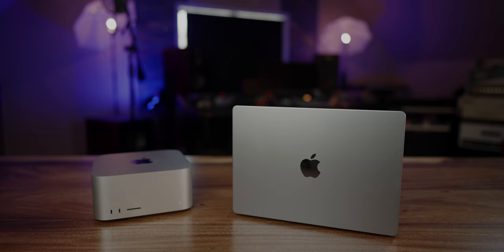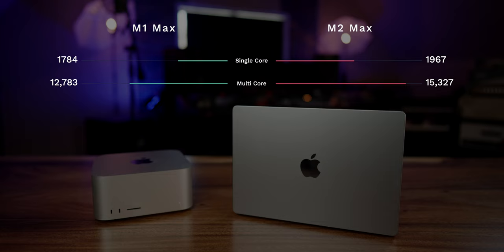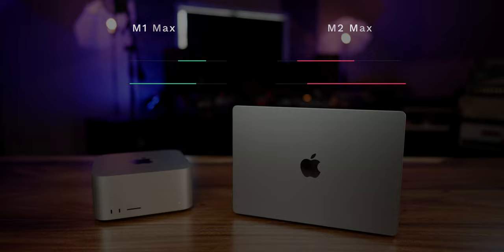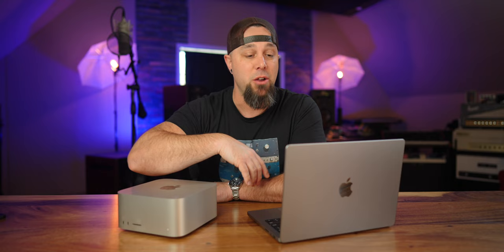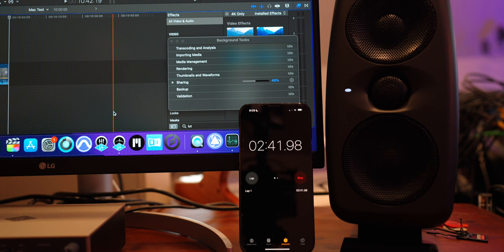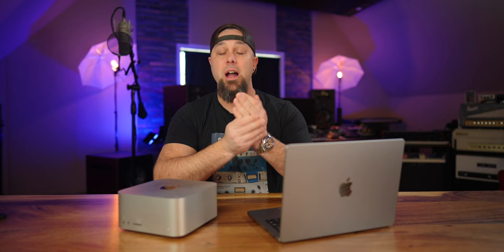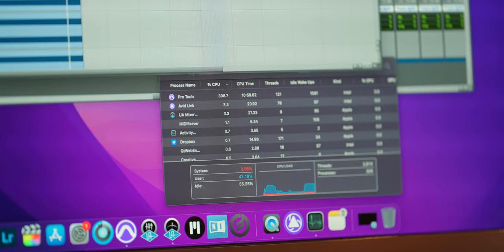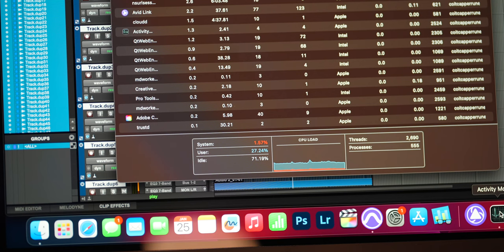M1 Max vs M2 Max CPU TEST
B&H

Favorite Tripod
Budget Tripod
Favorit Gimbal

Budget Light
Small Softbox